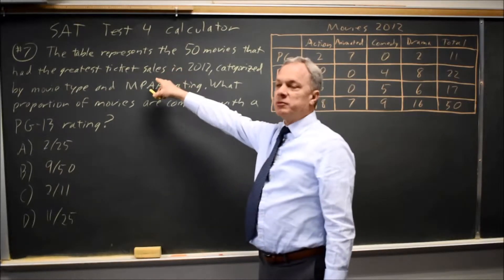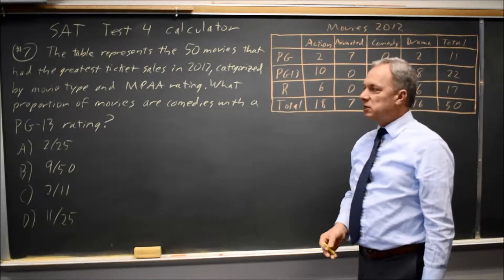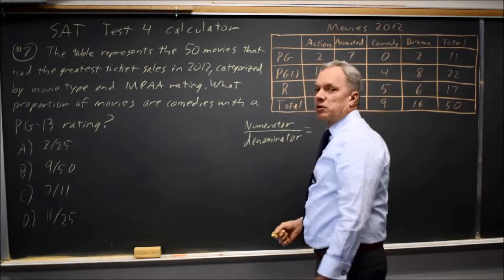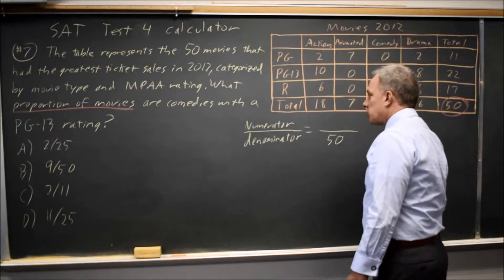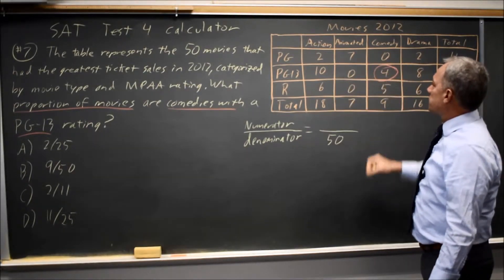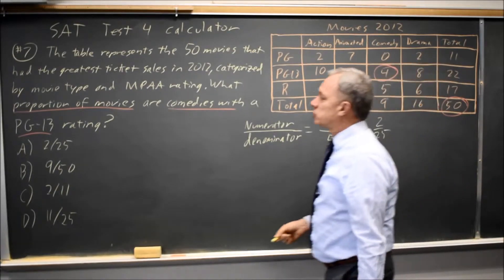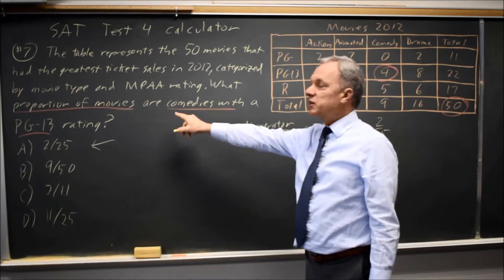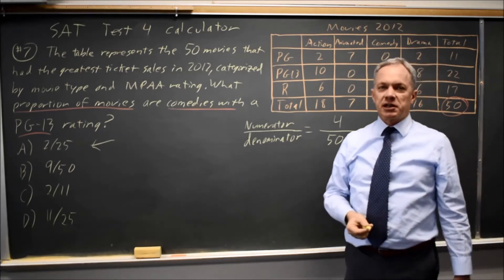SAT Test 4: Movie type and MPAA rating - question #4-7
The table above represents the 50 movies that had the greatest ticket sales in 2012, categorized by movie type and Motion Picture Association of America (MPAA) rating. What proportion of the movies are comedies with a PG-13 rating?